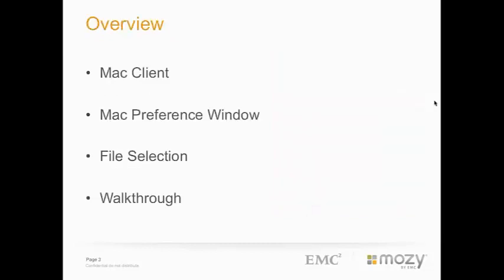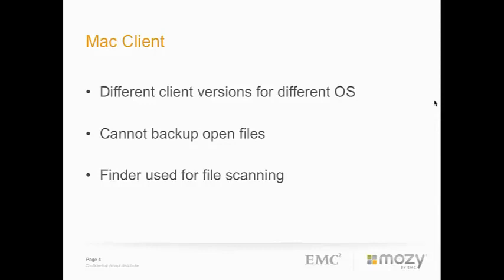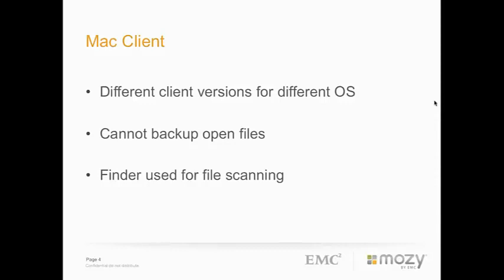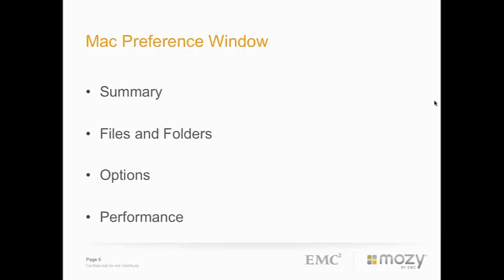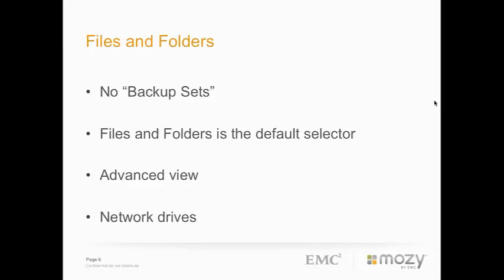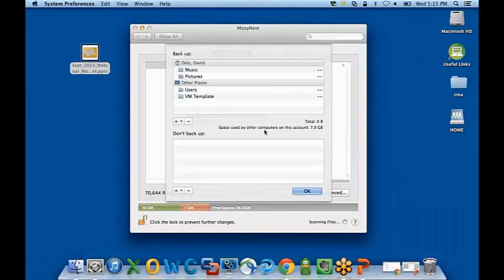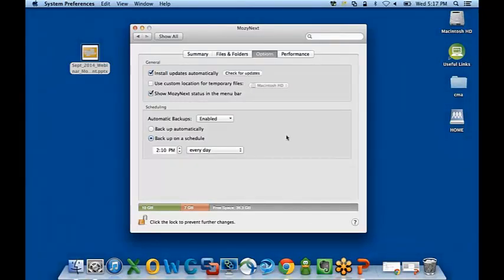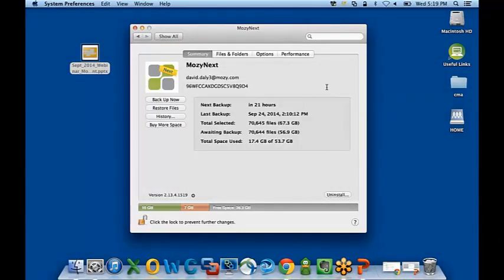September 2014 Webinar: Mozy Mac Client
In this webinar, we discuss all the options of the Mozy Mac client.